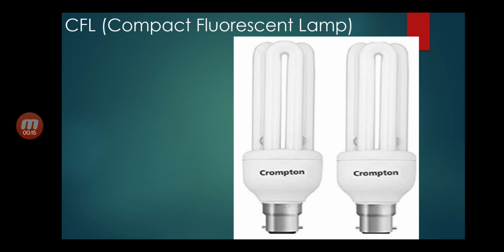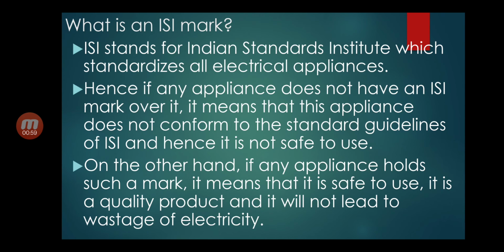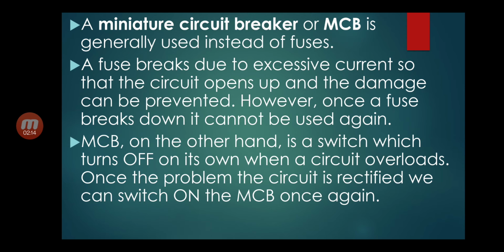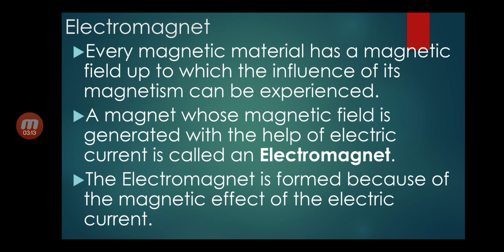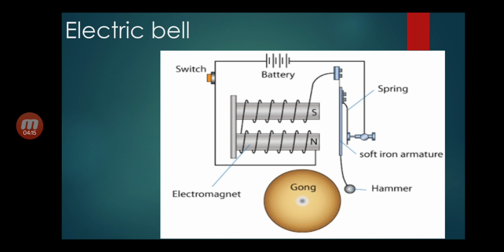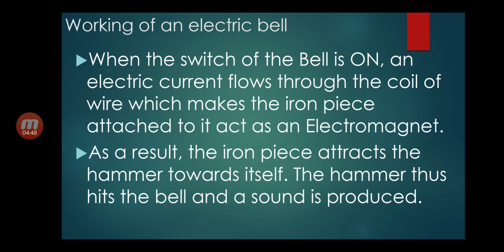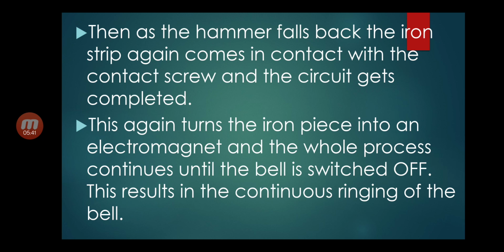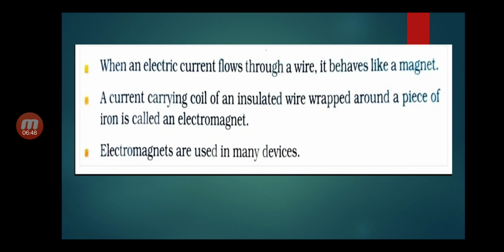science class 7 chapter 14 part-2( electric current and it's effects)